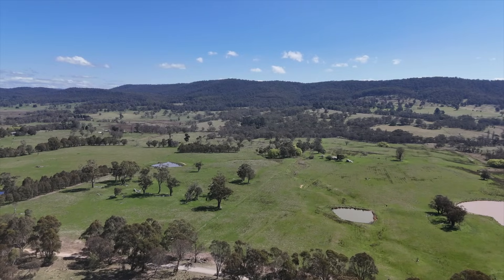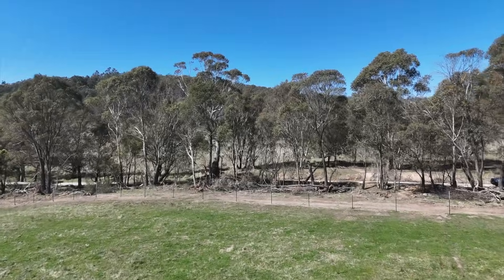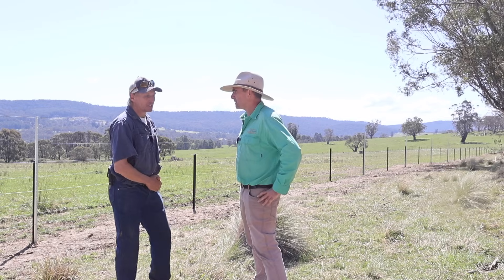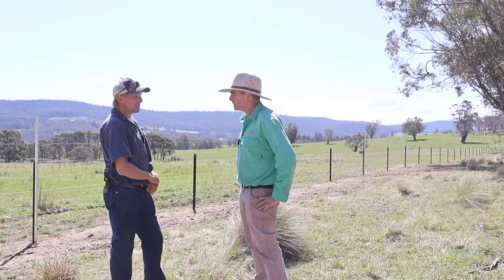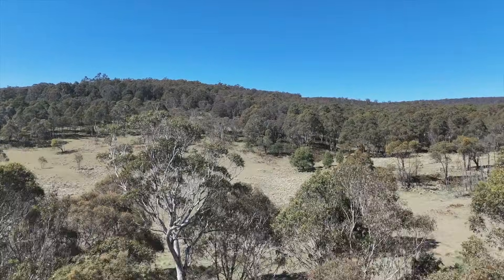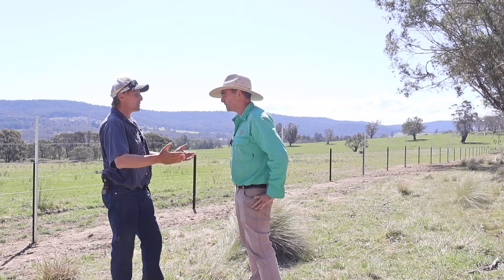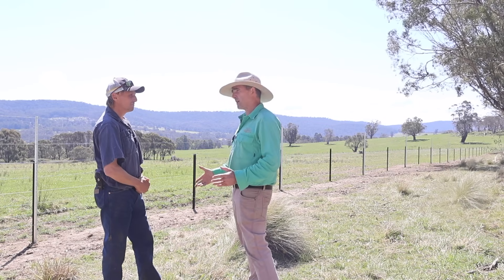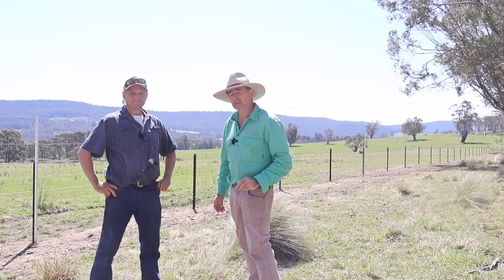Smart Fence Boosts Farm Productivity & Stops Feral Pests | John Jeffries' Story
Discover how a next-gen smart fence is transforming farm productivity for John Jeffries. Powered by a high-tech energiser, this system is doing more than just keeping feral animals out — it’s helping prevent biosecurity threats, reduce crop and pasture damage, and improve livestock performance.

📈 Key benefits covered in this video:
🔋 How smart fencing works
🐷 Protection from feral pigs, wild dogs, kangaroos & more
🧠 Remote monitoring & smarter pasture rotation
💡 Real-world results from John Jeffries’ property

If you're looking for ways to increase productivity, cut losses, and secure your farm with modern electric fencing, this is a must-watch.